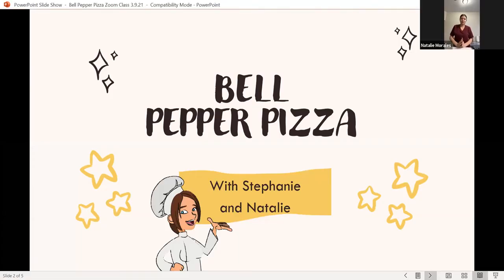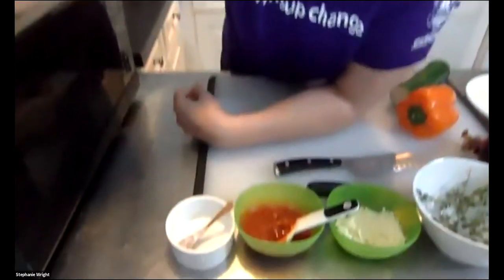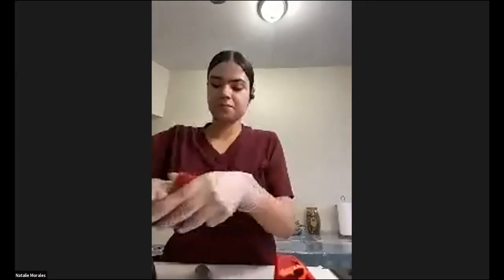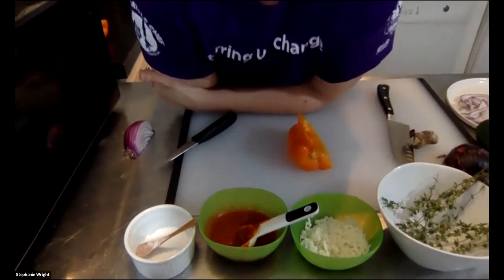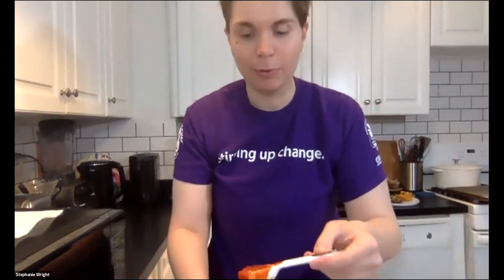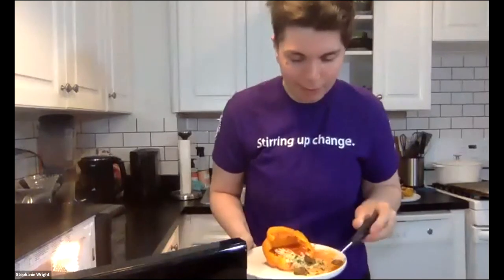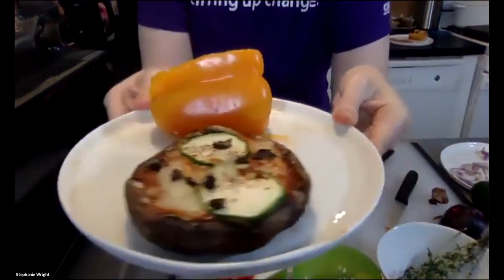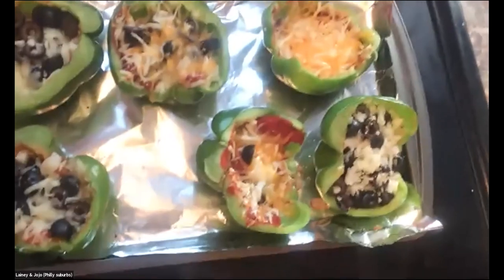Teen Battle Chef Live Cooking Class: Bell Pepper Pizza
Bell pepper pizza with the Teen Battle Chef crew!